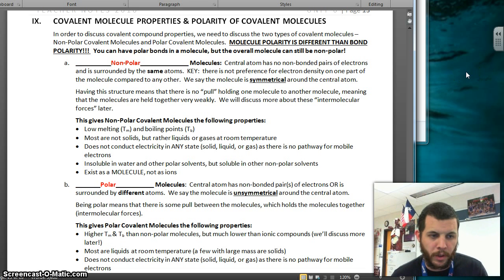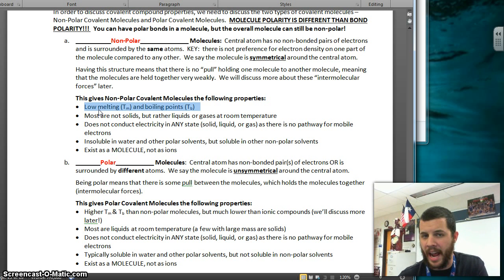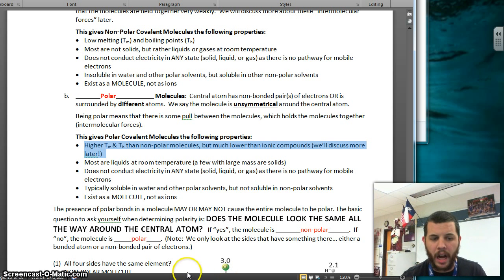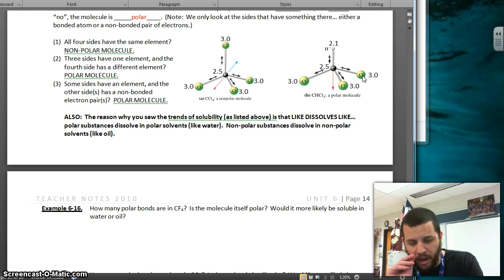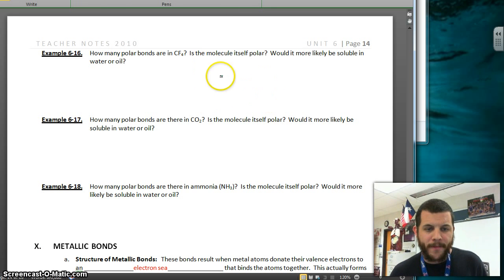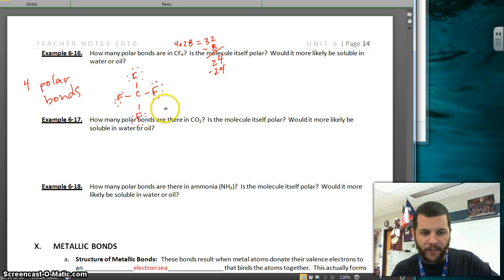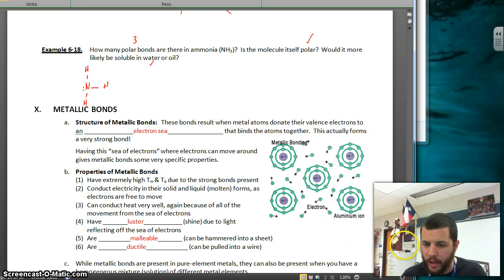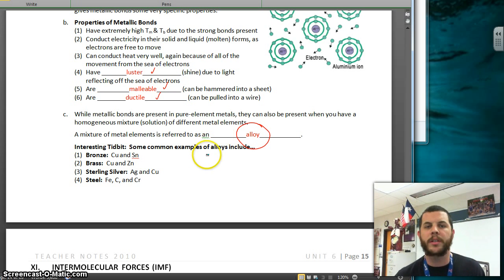9 polar and non polar cavalent